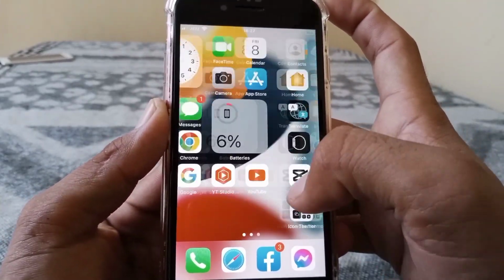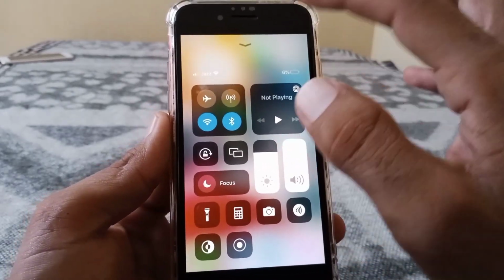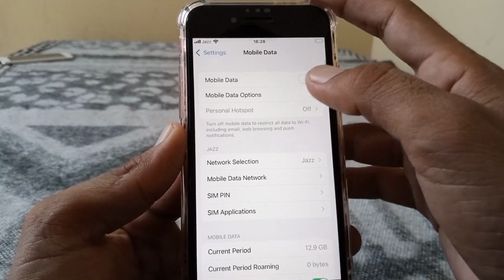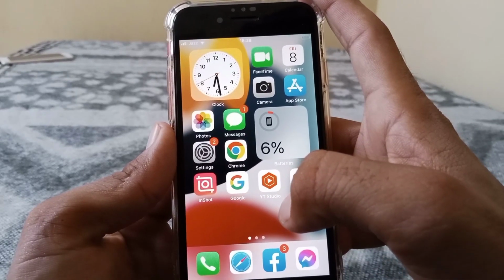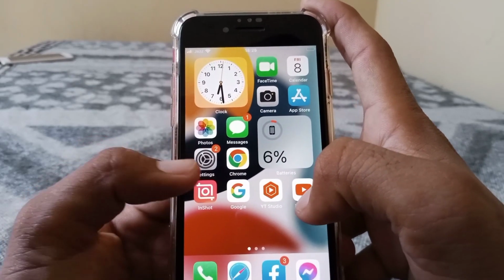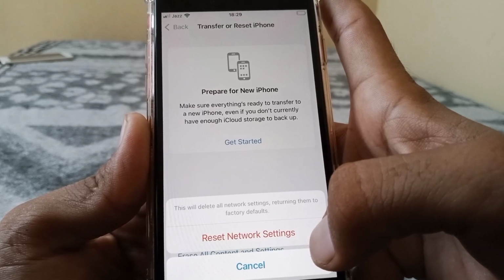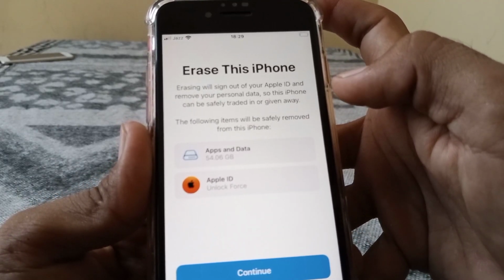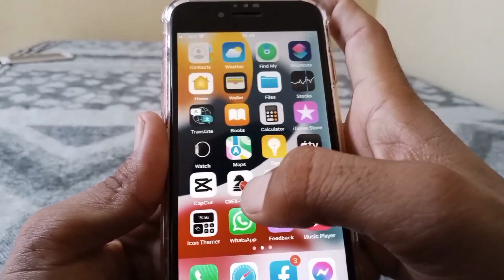How to Verify Apps on iPhone iOS 16 | How to Fix Unable to Verify App Integrity | 2022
After watching this video you will be able to know " How to Verify Apps on iPhone iOS 16 | How to Fix Unable to Verify App Integrity | 2022 ". So get rid of this problem and enjoy your device.